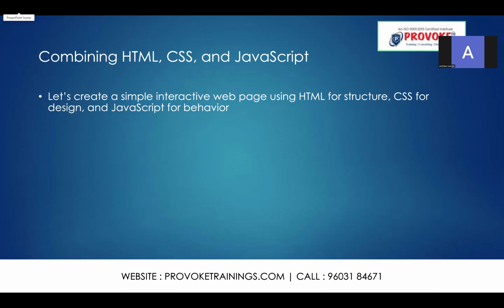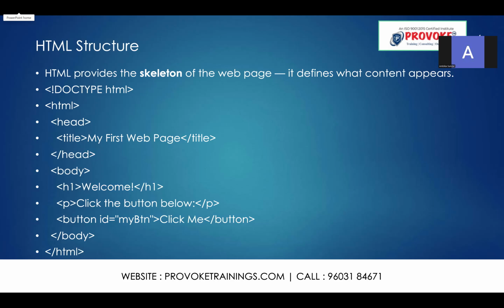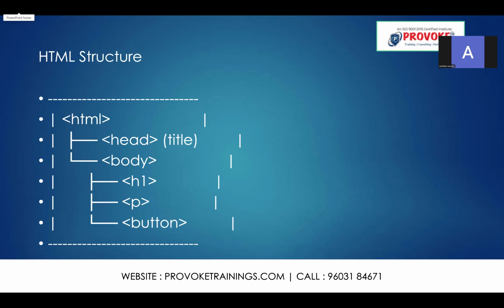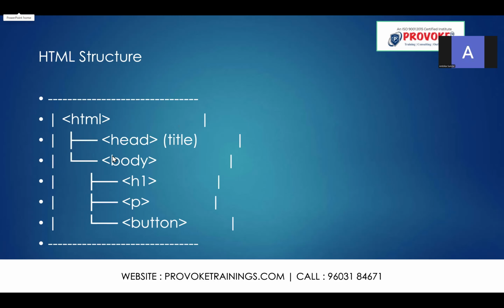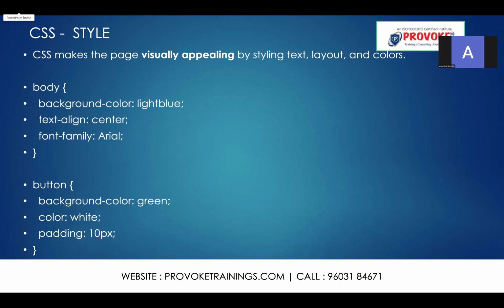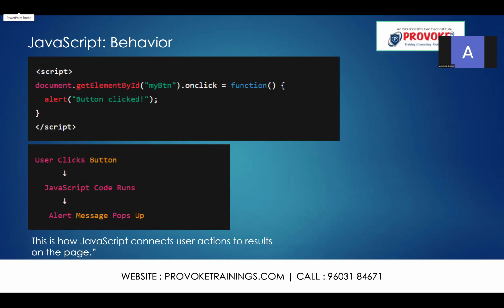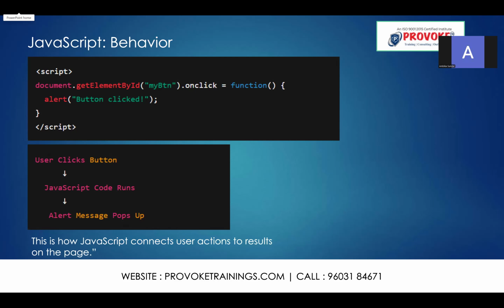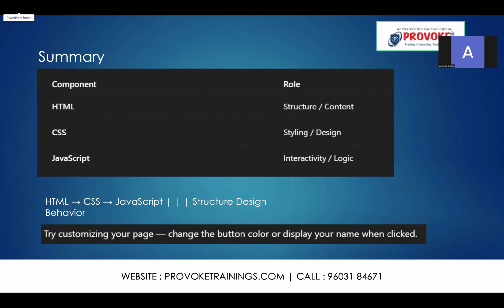Day21 Python Sampe Web Page Elements